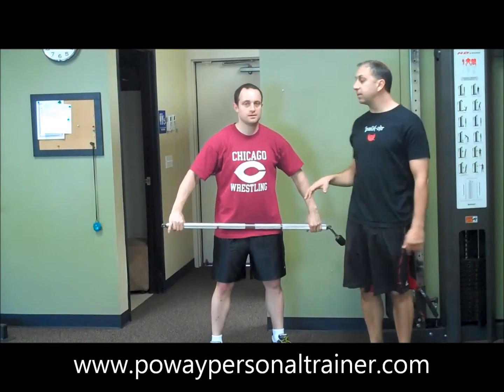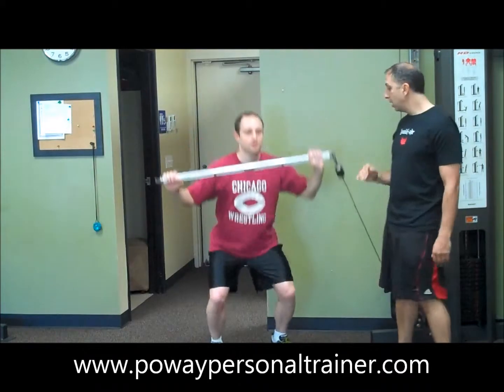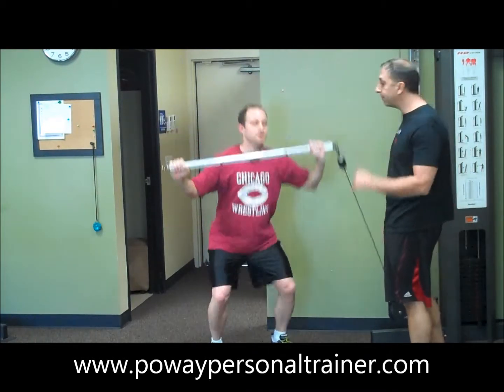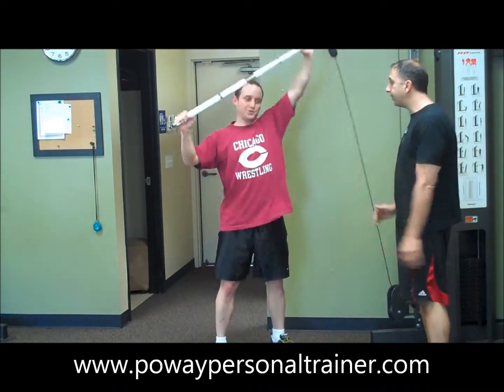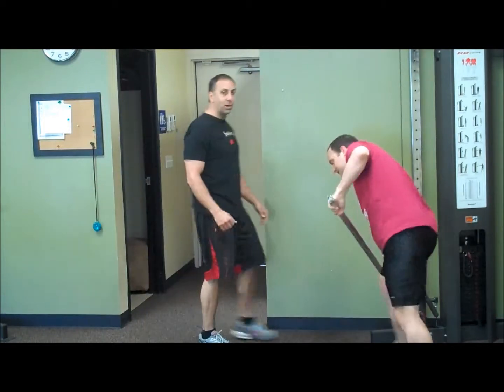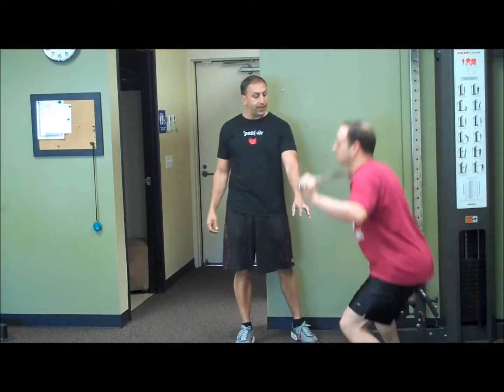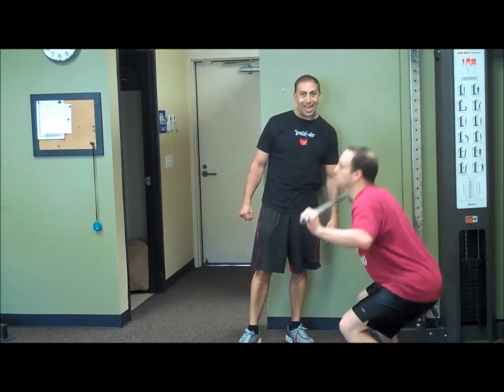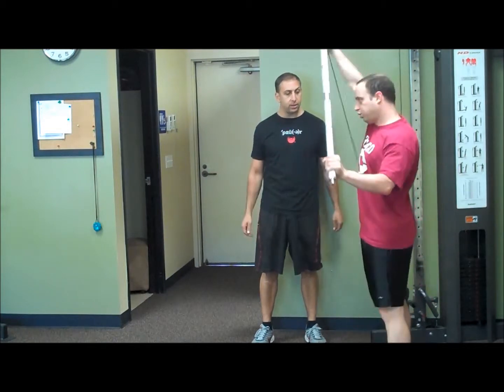Core Stick Shoulder Press with Squat